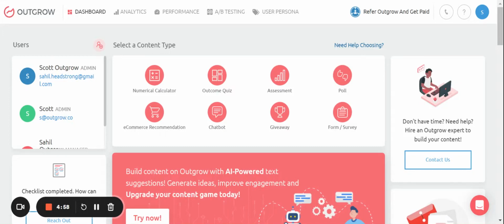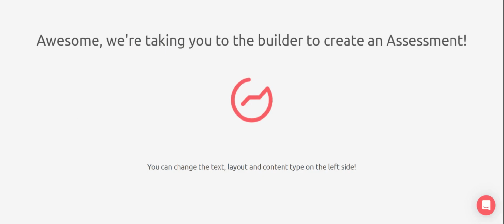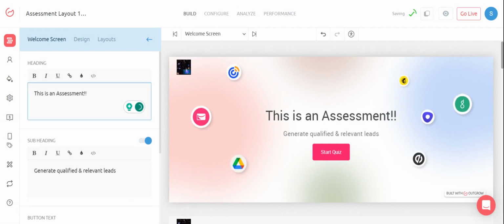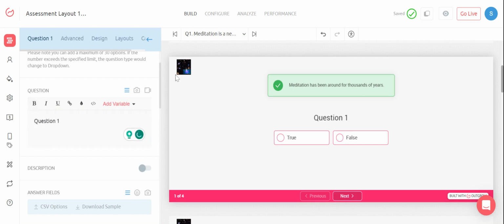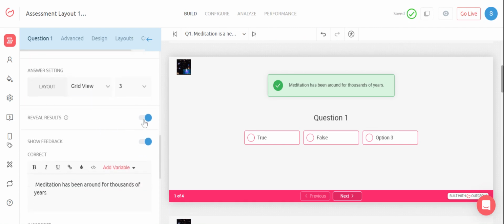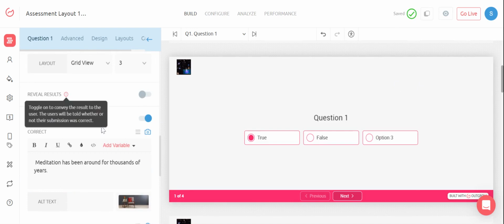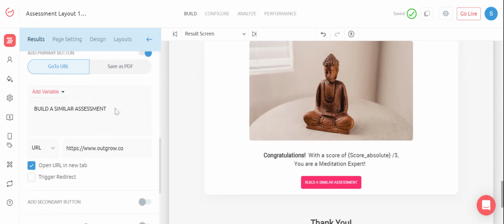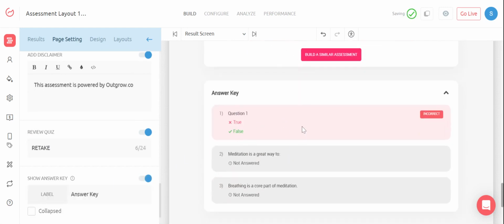Outgrow Assessment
Explore the power of the Assessment Content Type with us! Discover how to create engaging, score-based quizzes to assess your users' knowledge effectively.

🔍 Highlights:

0:00 Introduction to Assessments
0:12 Creating a New Assessment: Layout Selection
0:37 Building Your Assessment with Outgrow Builder
0:54 Customizing Welcome Screen and Overall Design
1:22 Adding Questions: Single Select and Multi-Select Options
1:54 Specifying Correct and Incorrect Responses
2:13 Assigning Scores for Correct Answers
2:26 Revealing Results and Providing Feedback
2:46 Enhancing Feedback with Images and Pop-ups
3:06 Optional Lead Generation Form and Custom Fields
3:18 Crafting the Final Result Screen
3:43 Personalizing Results with Conditional Messaging
4:11 Enabling the Answer Key for User Review